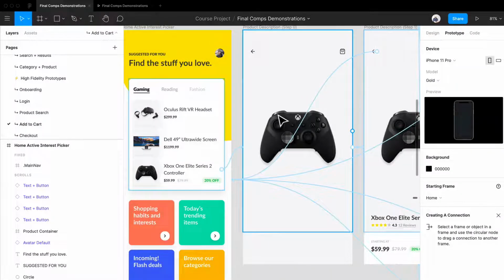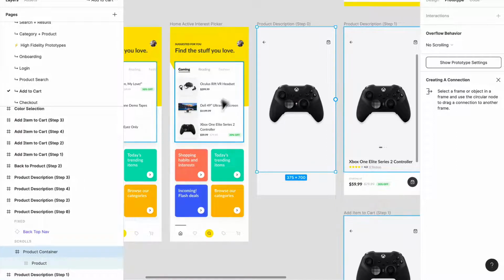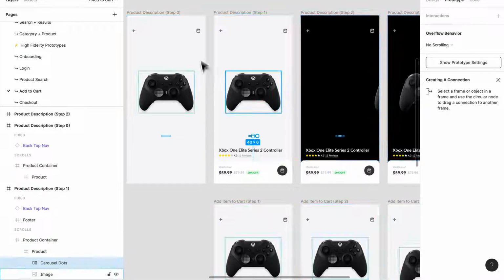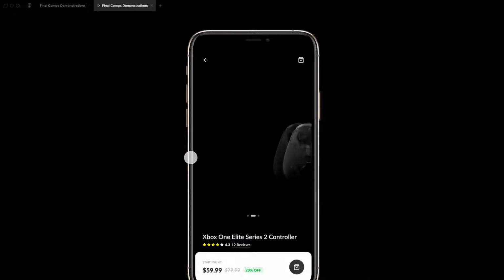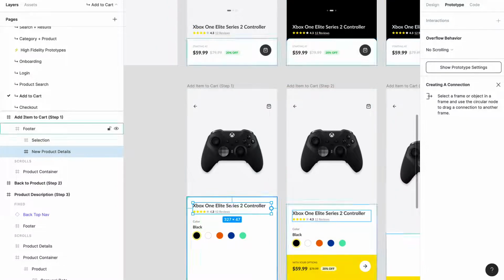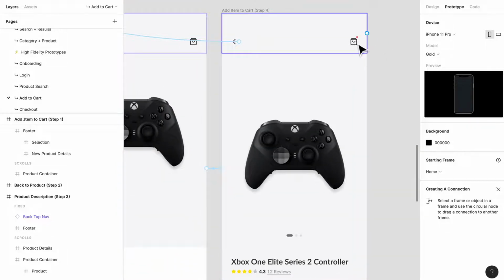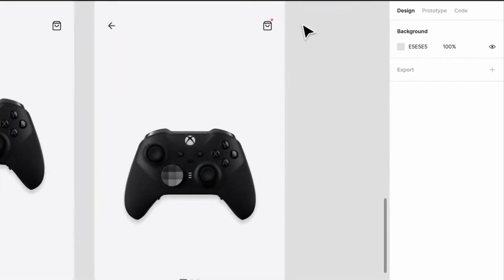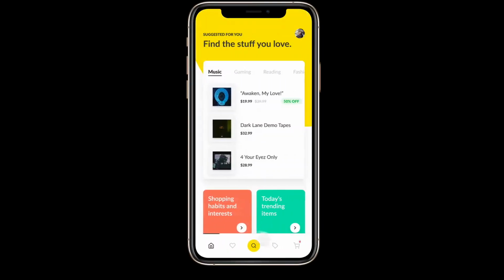Web & Mobile UI UX Design Full Course with Figma & more || lesson 125 || Fake academy